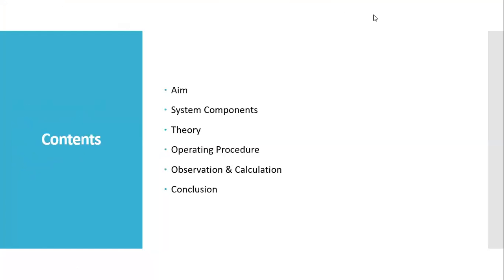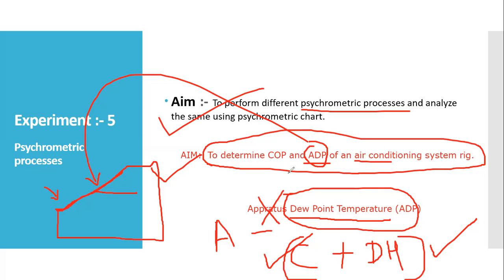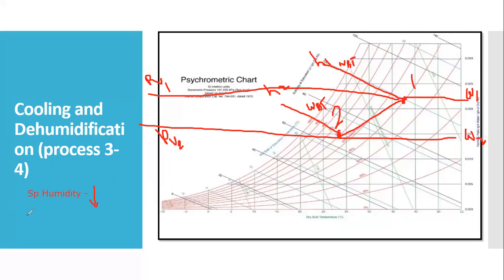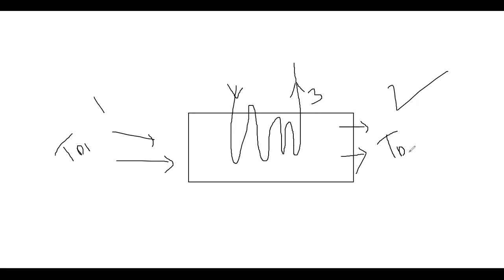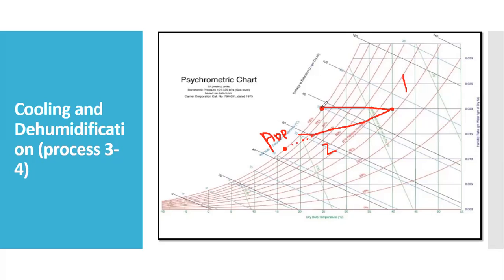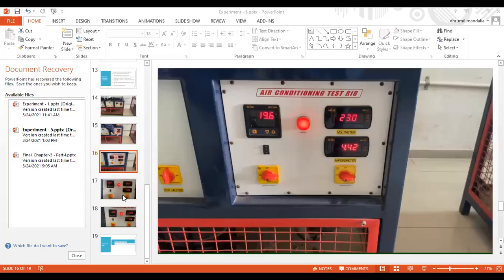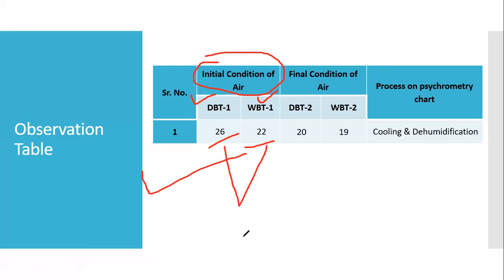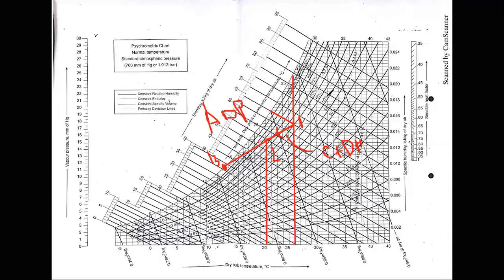Experiment 4 - Apparatus Dew Point Temperature - AT- DUM